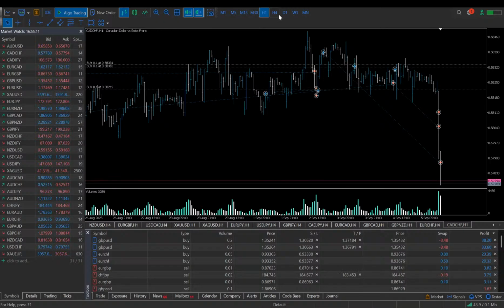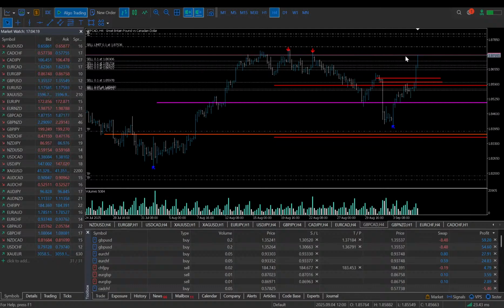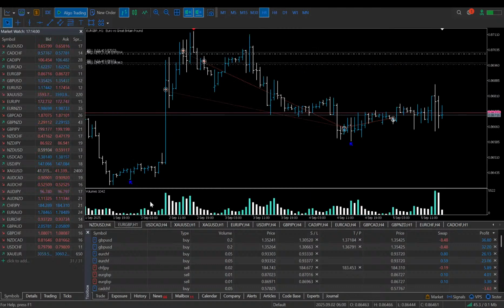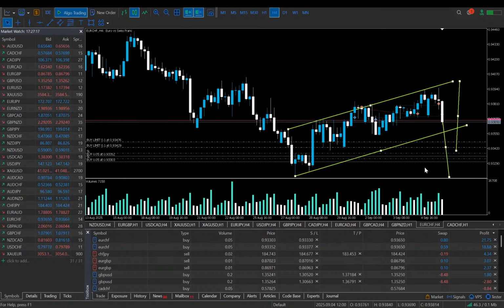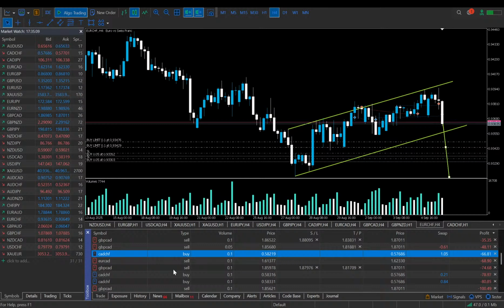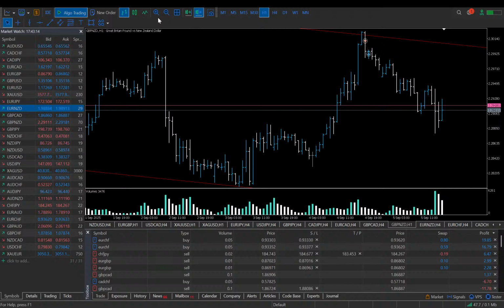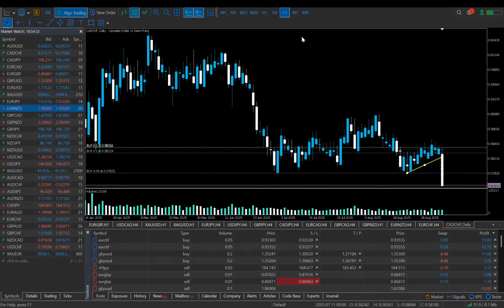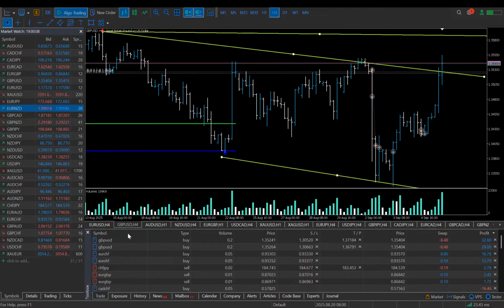Live Trading Analysis | BRC-FREESTYLE Strategy Explained by TPConcepts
Welcome to the official TPConcepts live trading session!

Trading Psychology Concepts (TPConcepts, TPC) is dedicated to helping you master the psychological and strategic aspects of trading. Join Mr. Fabulous as he demonstrates the BRC-FREESTYLE framework in real time. This comprehensive strategy breaks down the market using key principles like Direction, Supply and Demand, and Price Patterns, providing a clear, structured approach to risk management and execution.

We believe in full transparency. Watch as we apply our proven strategies and document our trades live. Our commitment is to give you an unfiltered look at our process and results.

Happy Trading!